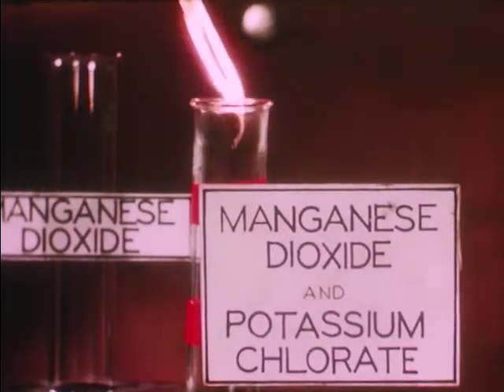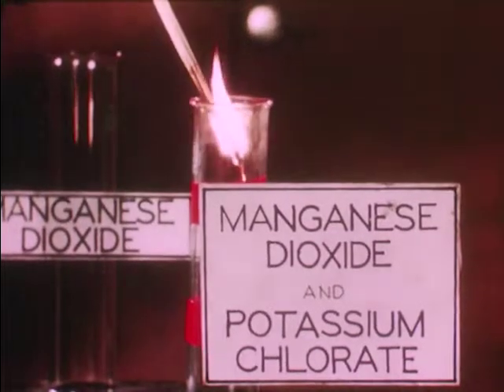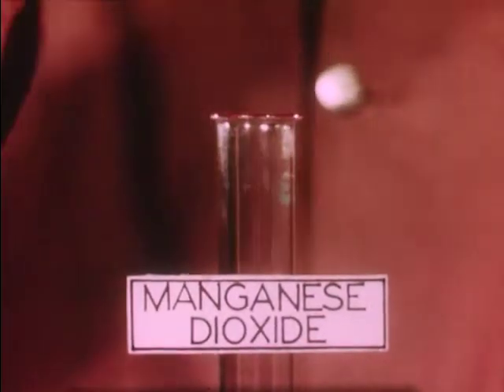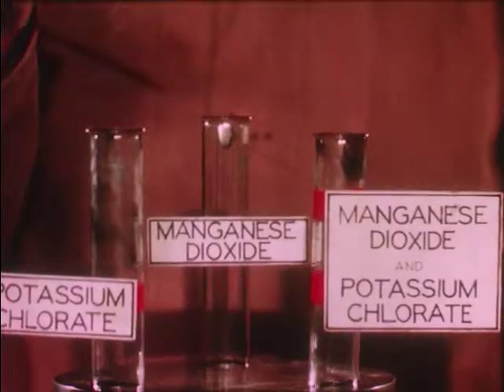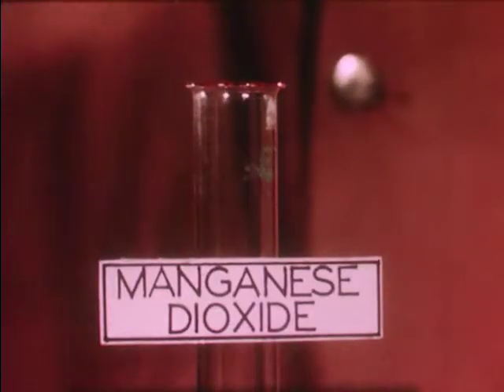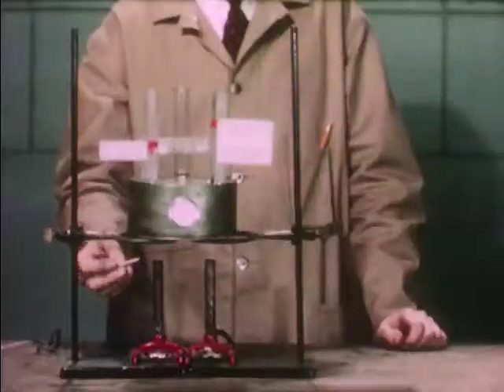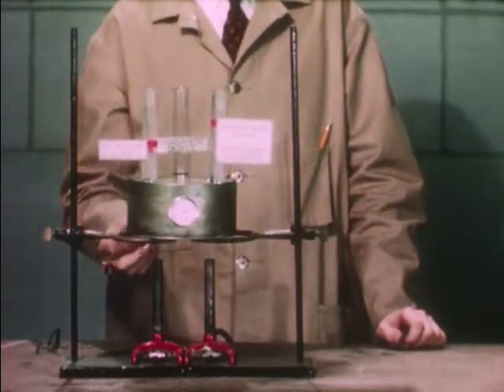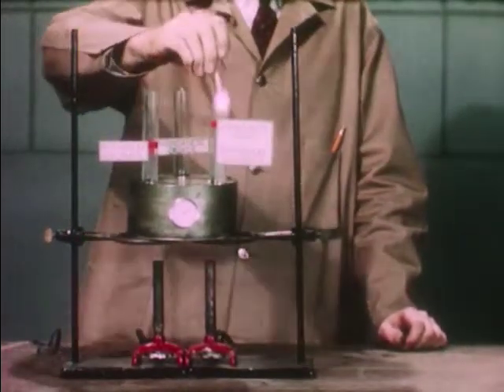Oxygen (1947)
Reviews the properties of oxygen. Includes demonstrations of characteristics, uses and the significance of oxygen and its compounds to man.